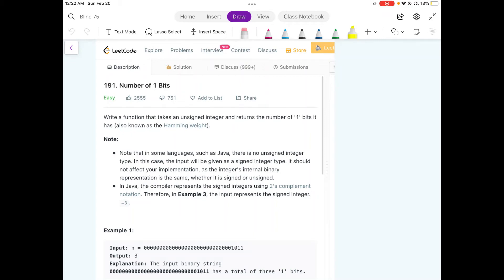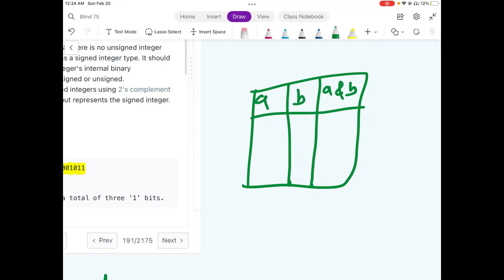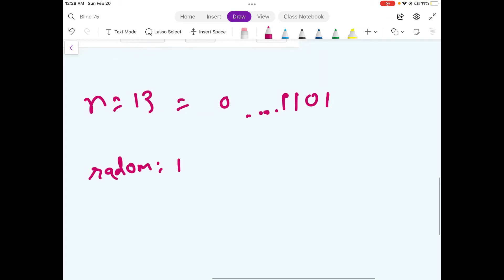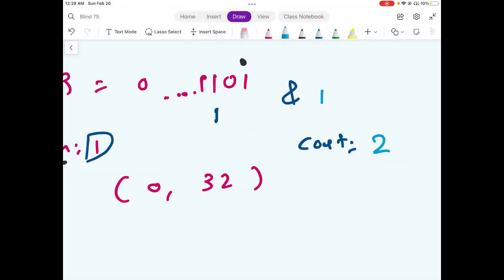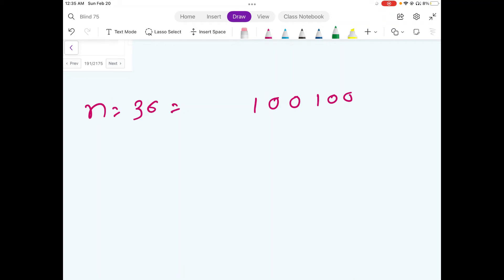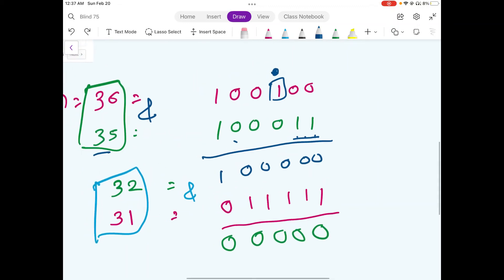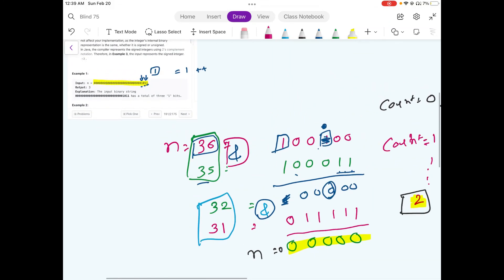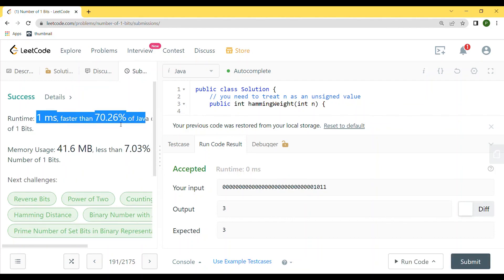Bit manipulation interview questions Java || Number of 1 Bits -: Blind 75: Leetcode 191 optimal sol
Learning bit manipulation problem with java code, and optimal solution, with Big O time and space complexity. This will also be a walkthrough the problem, understanding core concept of bit manipulation, using And and Or operator at binary level.

Leetcode Easy: Bit Manipulation, AND operations.

1) To have a motive for me to solve leetcode problems.
2) In order to solve a LC problem, first I have to really understand the problem and explain my thought process, which solidifies my concepts.
3) I can document my progress. Also learn a new skill on how to run a YT channel.
4) My work can help other software engineers.
5) I can have something cool to mention in my linked-in and resume.

Problem asked recently in following companies in coding interview:
Box interview,
Microsoft interview,
Facebook interview,
Amazon interview,
Oracle interview,
Cisco interview,

My dream IT companies:

FAANG,
Google,
Amazon,
Netflix,
Microsoft,
apple,
doordash,
roblox,
stripe,
instacart,
uber,
lyft,
linked In,
pinetrest,
bloomberg,
robinhood,
box,
two sigma,
byte dance,
air bnb,
nuro,
ui path,
oracle,
data bricks,
waymo,
dropbox,
coinbase,
snowflake,
snap,
nvdia,
broadcom,
slack,
intel,
cisco,
indeed,
salesforce,
wayfair,
okta,
splunk,
service now,
coursera,
square,
upgrade,
mozilla,
yelp,
unity,
ebay,
affirm,
stach adapt,
amplitude,
github,
wish,
brex,
etsy,
chime,
shopify,
amd,
GoDaddy,
IBM,

Understanding the Problem: 00:00
First Approach and Explaination: 01:20
Optimal Solution: 05:48
Coding: 10:19